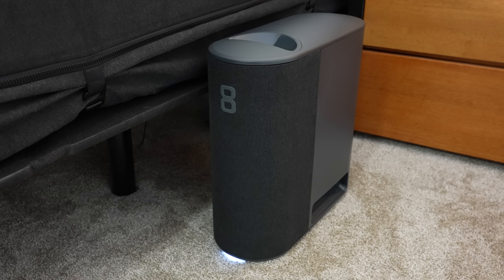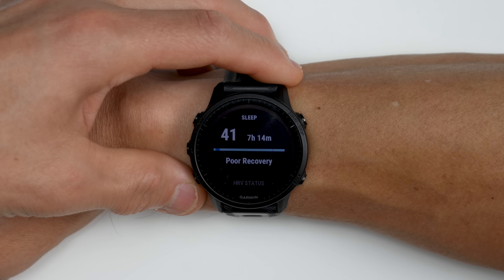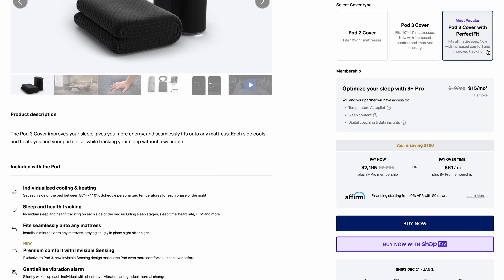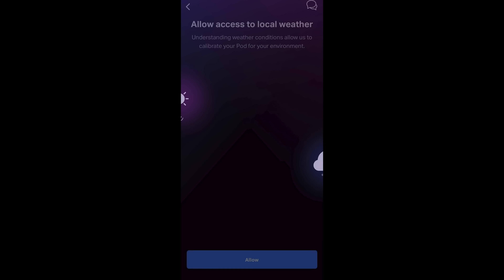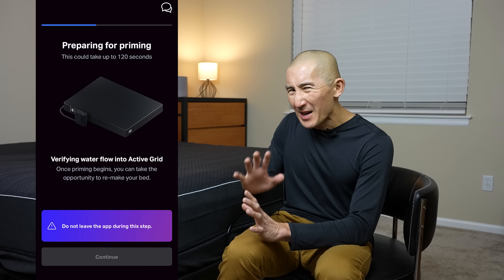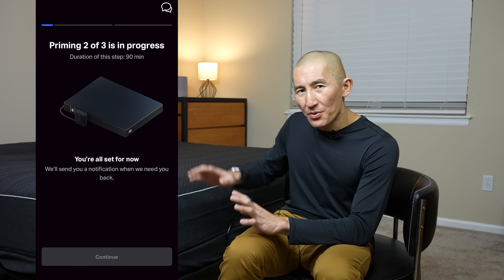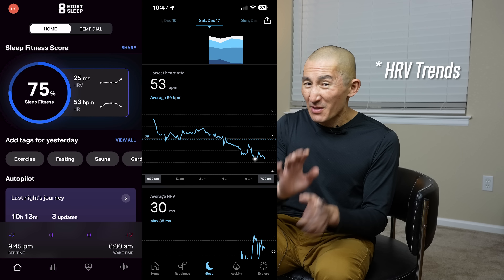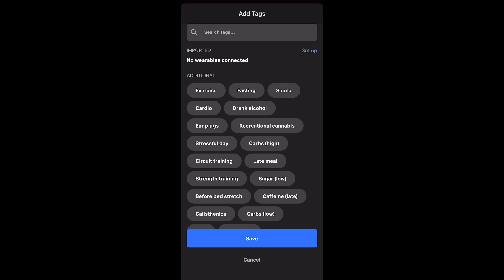Eight Sleep POD 3 // Better Sleep = Better Recovery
to improve your sleep fitness with Eight Sleep and get an additional discount by using my code "DESFIT".